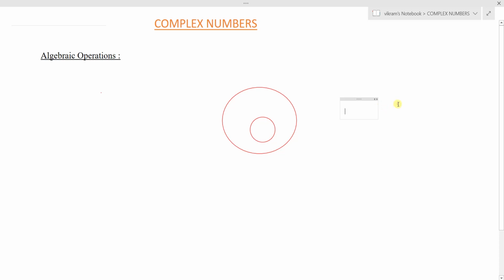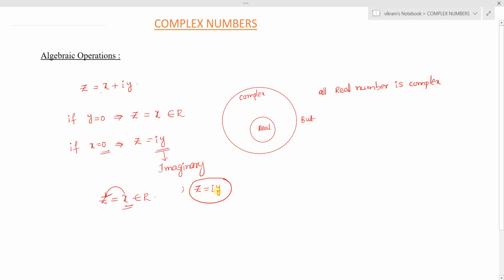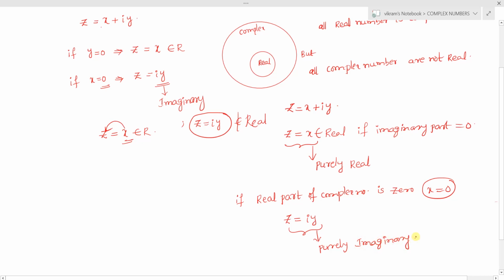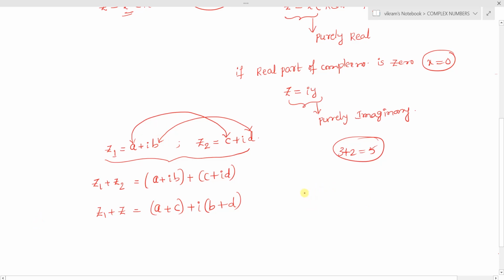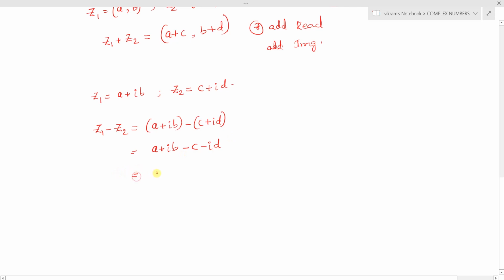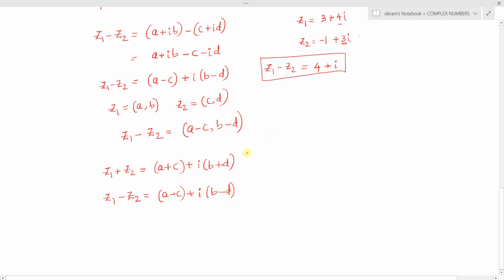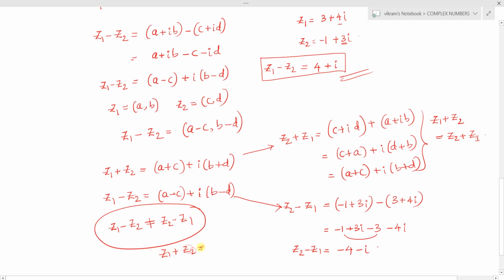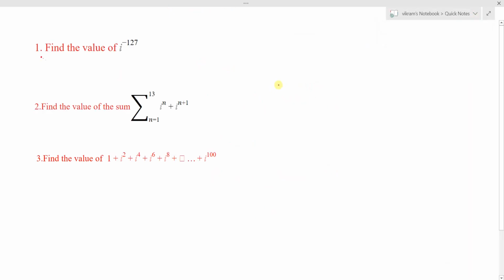algebraic operations on complex numbers part3 ,complex numbers addition # subtraction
mathematical operations like addition and subtraction on complex numbers, negative  powers of iota